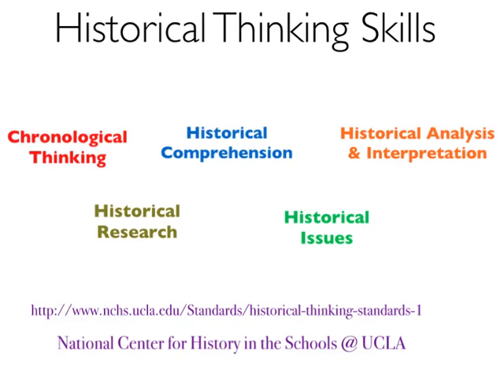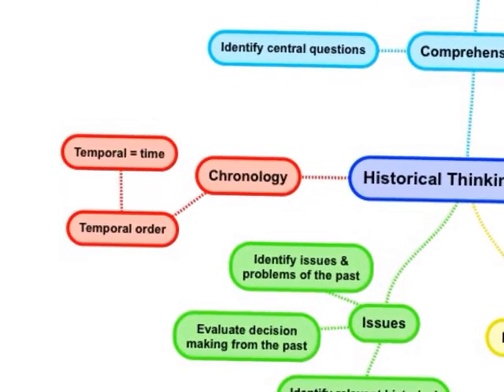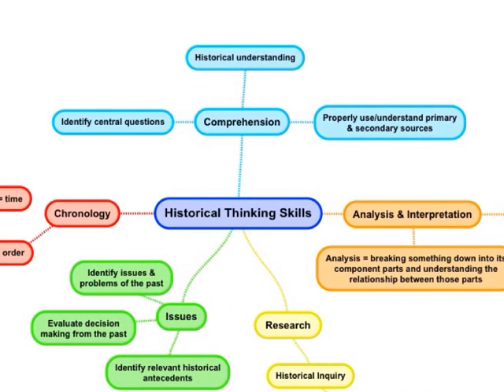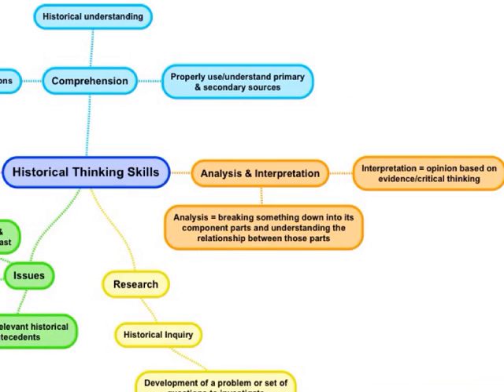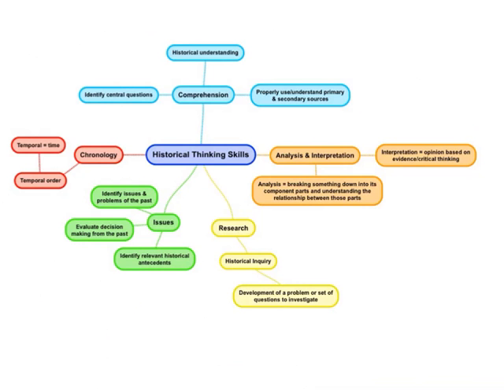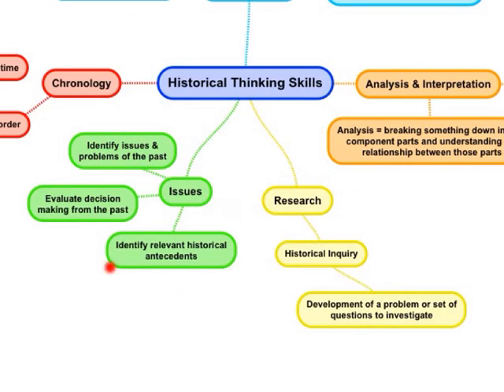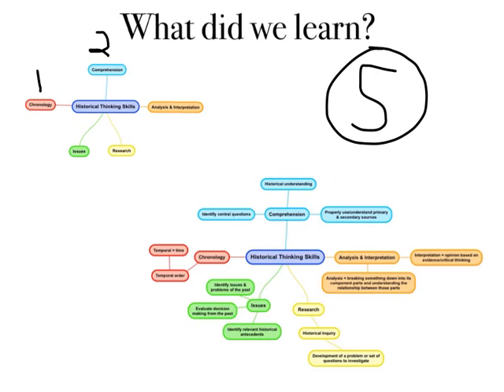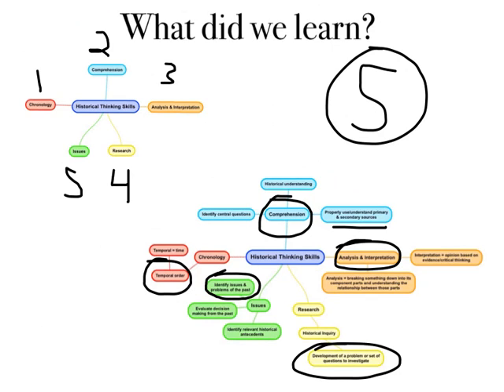Historical Thinking Skills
A description of historical thinking skills based on the historical thinking standards for grades 5 - 12 detailed by the National Center for History in the Schools at UCLA.